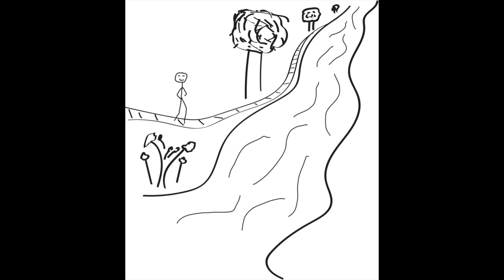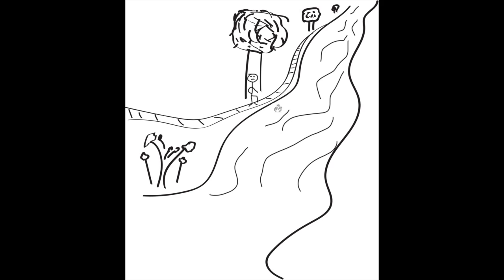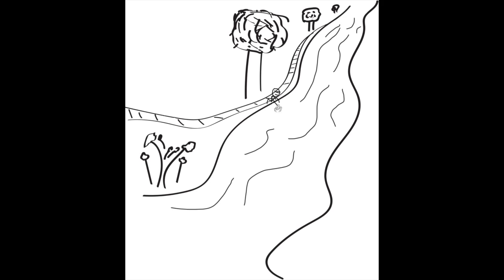the story of the old man and the scorpion